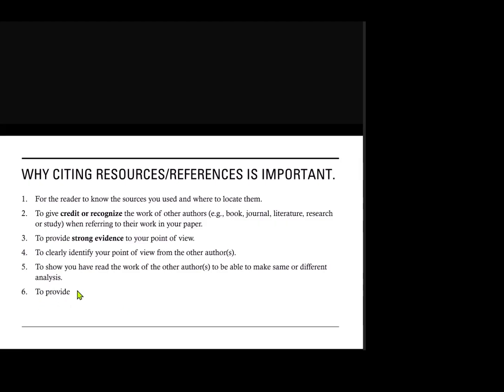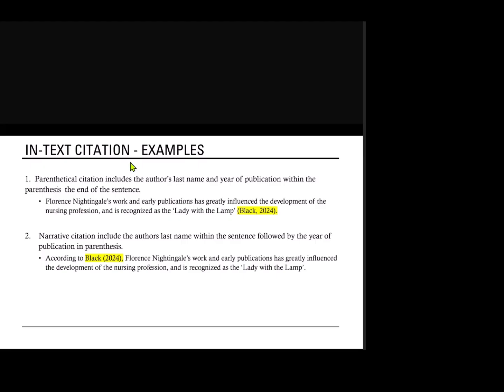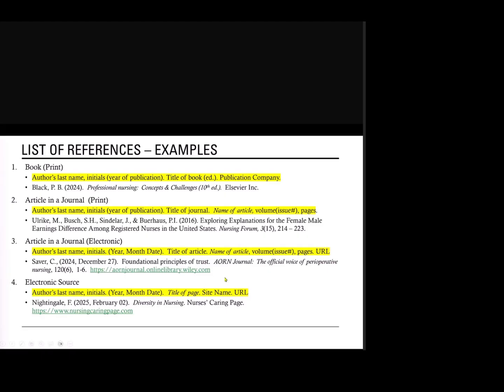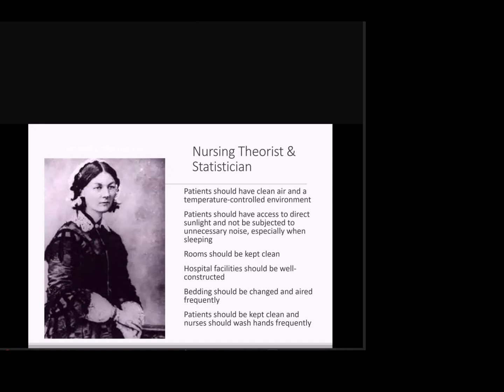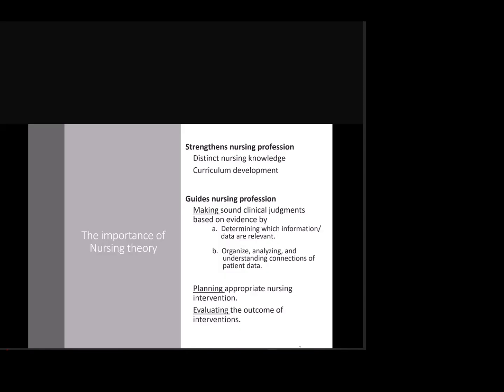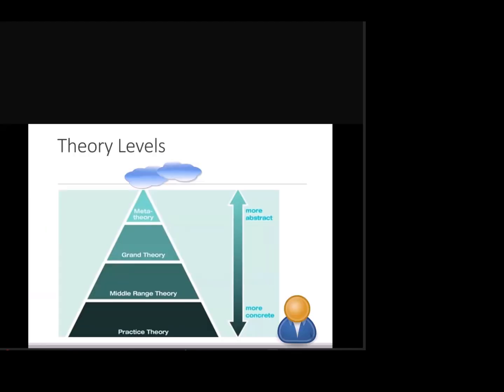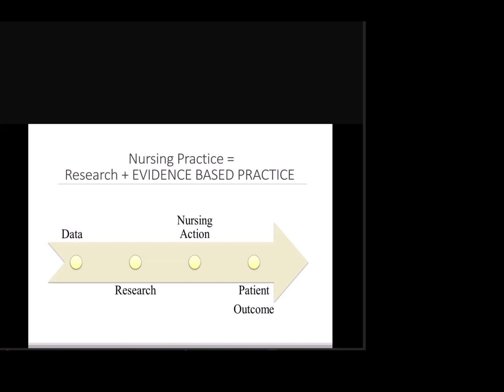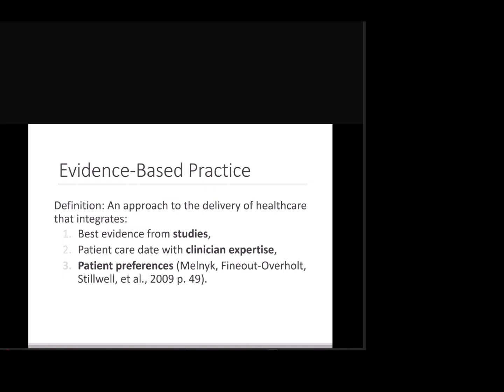NURS 50 Week 5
Week 8: Guest speaker 2/25
Week 9: PPT 7 & PPT 8    3/04
Case study #2 opens week 8 Still due  3/11
Know your definitions for Midterm.
At least 2 resources for citing APA or MLA style.
I use when I cite APA style.